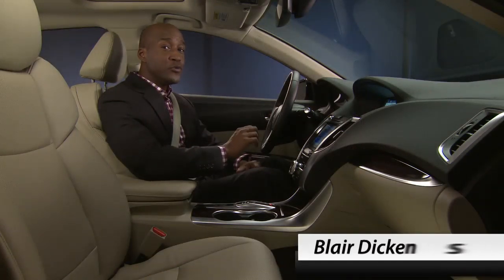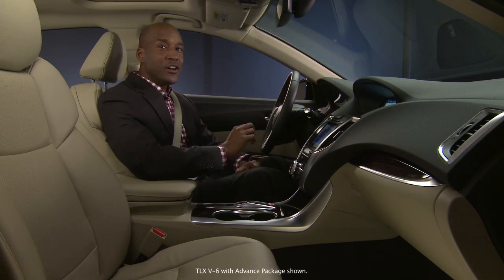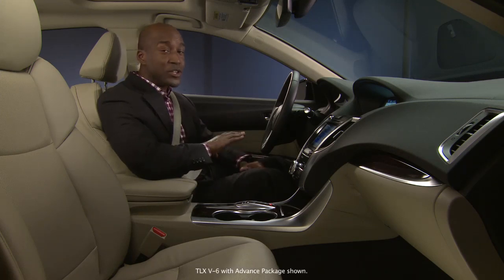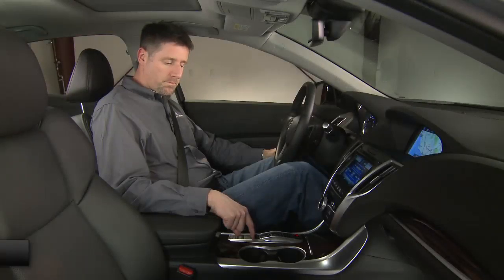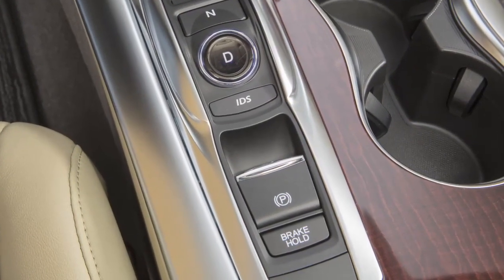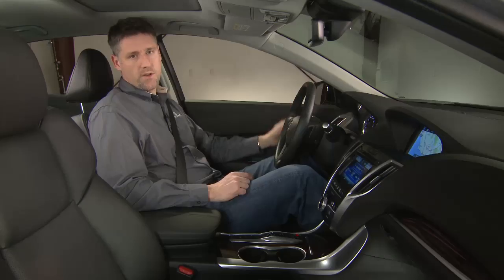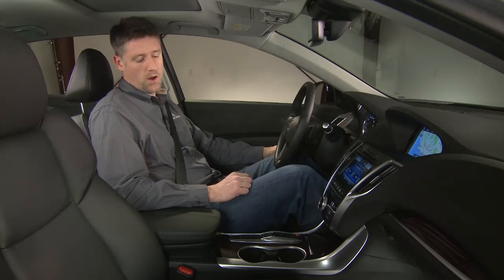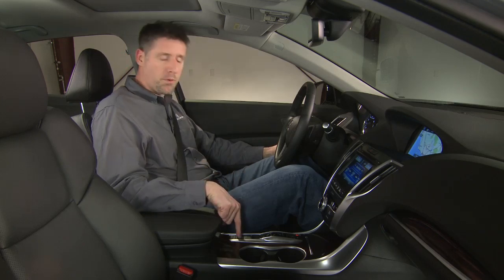Acura - 2015 TLX - Automatic Brake Hold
2015 Acura TLX: Intuitive features that contribute to reducing driver effort.